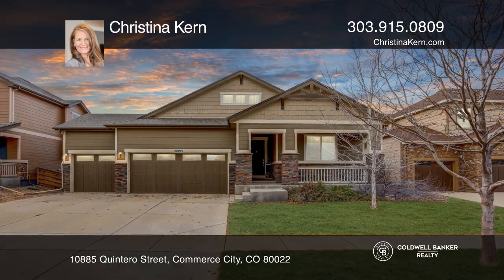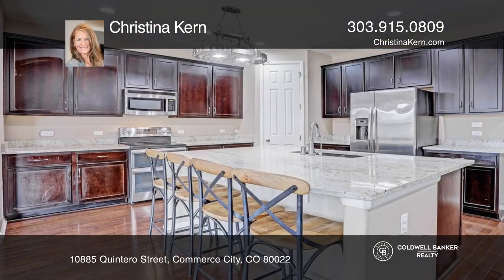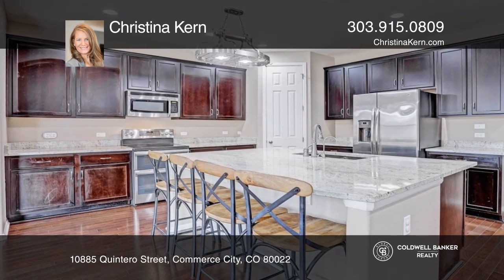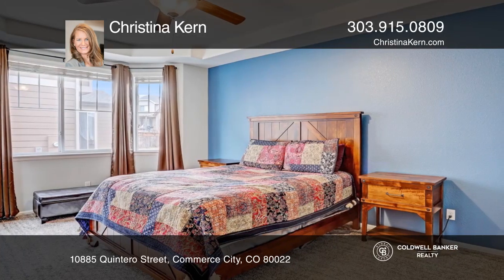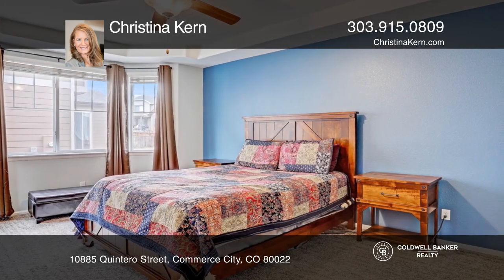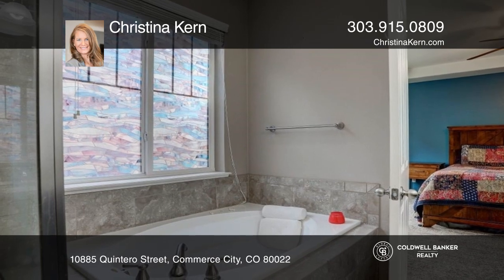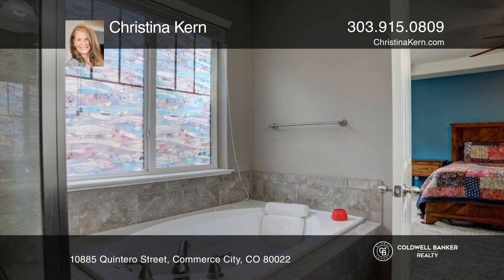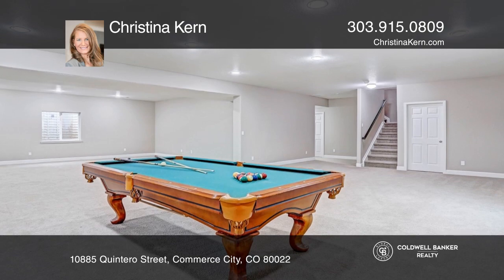Christina Kern presents 10885 Quintero Street Commerce City, CO | ColdwellBankerHomes.com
10885 Quintero Street, Commerce City, CO

Amazing ranch style home located in the quiet Reunion neighborhood. Head into the bright and open home featuring upgrades throughout. From the flowing wood flooring to the eight-foot doors and ten-foot ceilings, this spacious inviting home is welcoming. The gourmet kitchen is a chefs dream with all